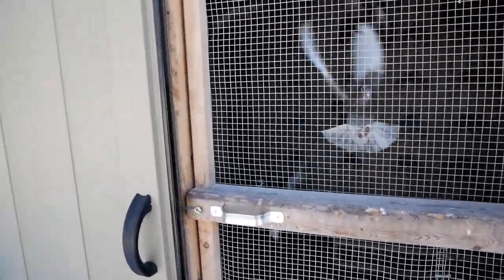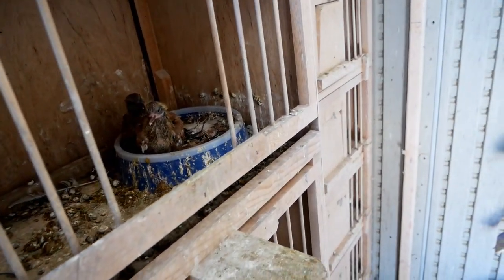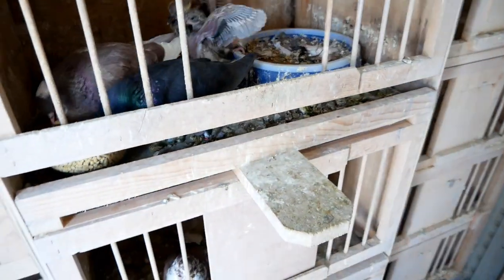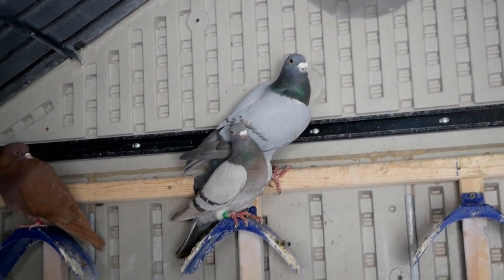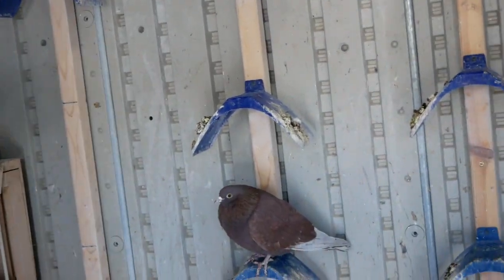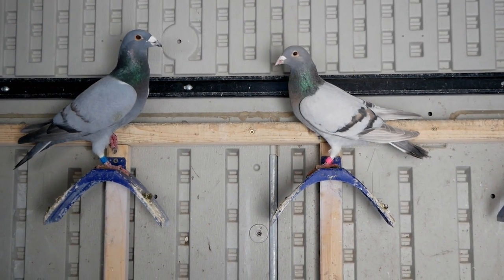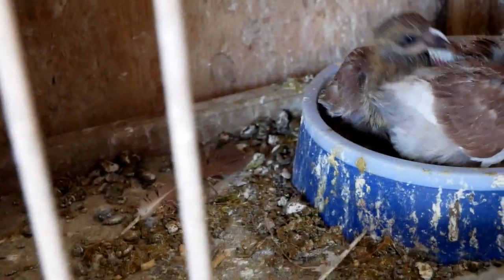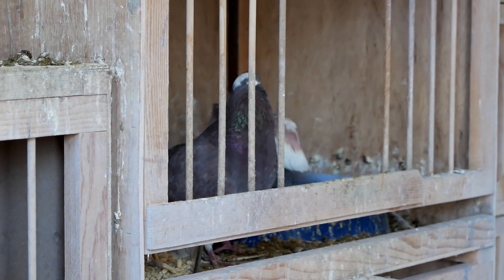Some New Racing Homer Pigeons (Birmingham Roller Pigeons)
Added 2 new homers to the loft. Also just checking up on the babies to make sure the parents are feeding them.